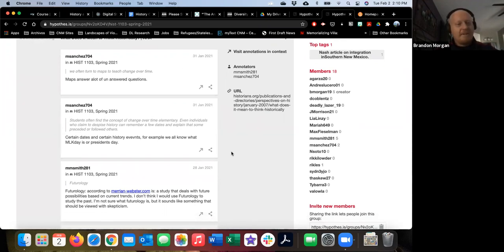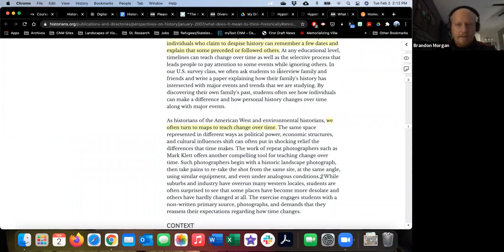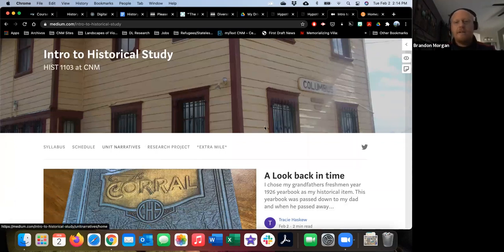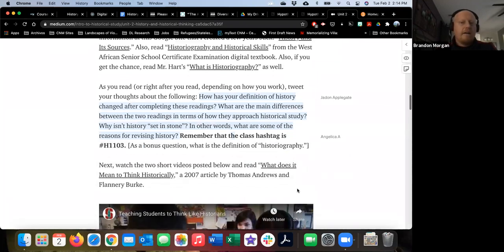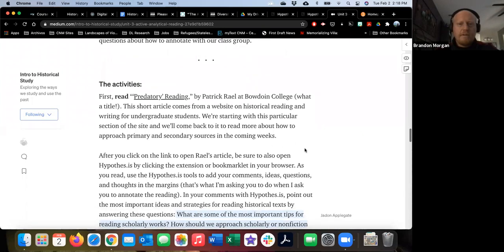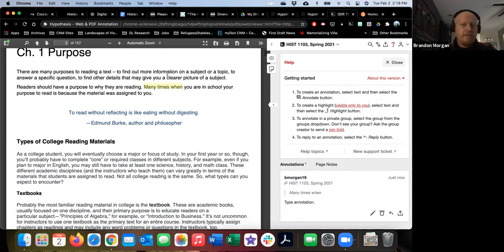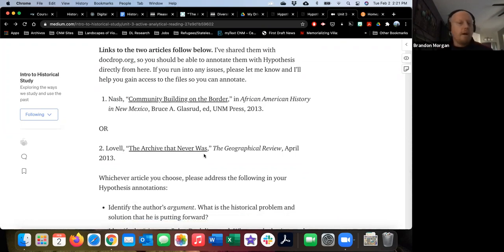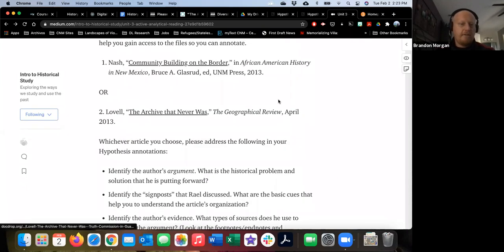Optional Hypothesis Zoom Session, 1103, spring 2021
A recording of our session discussing how to use Hypothesis for Unit 3.